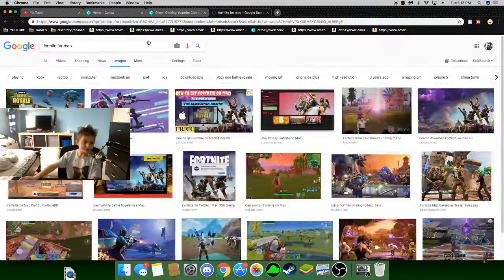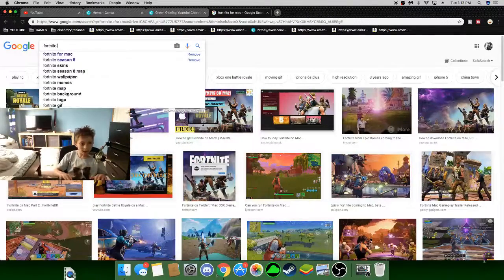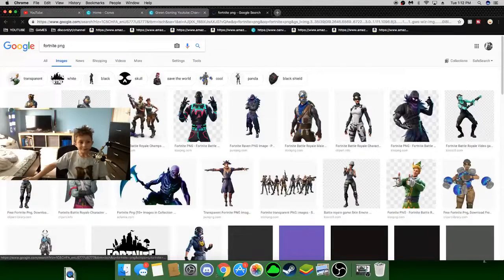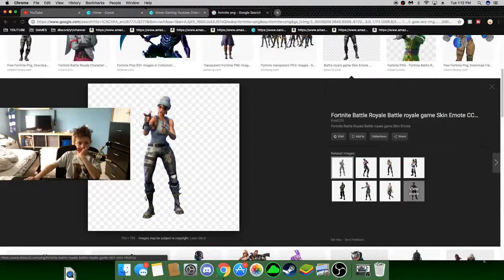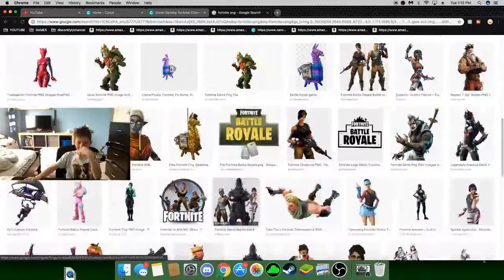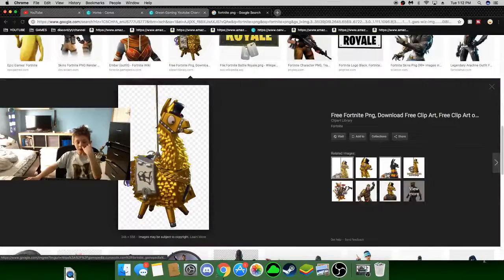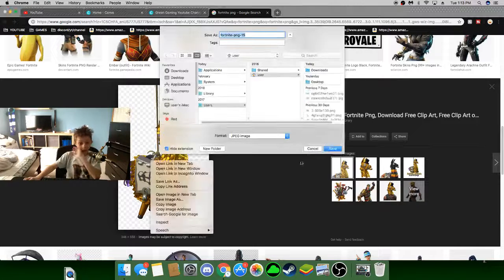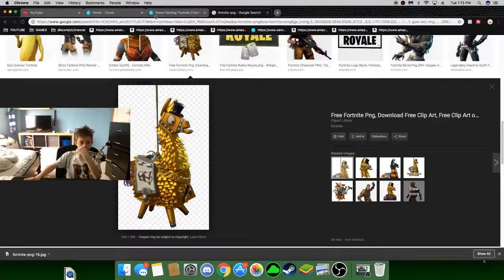HOW TO MAKE GOOD THUMBNAILS FOR FREE!!!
canva is not a sposer btw but click here for a thumbnail sized black